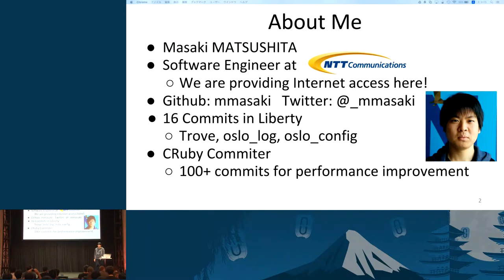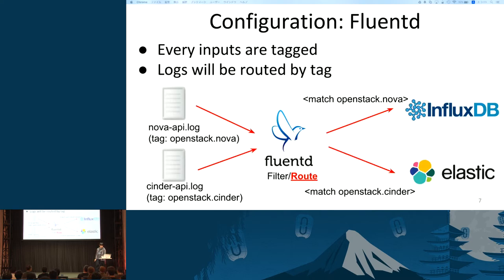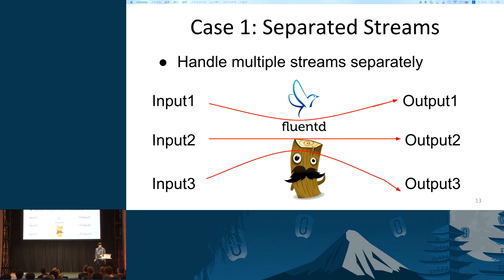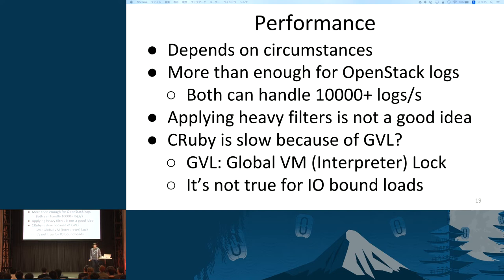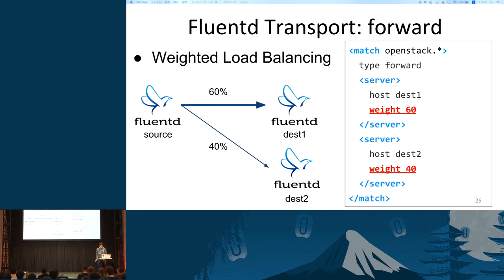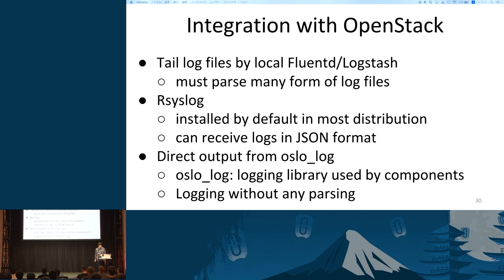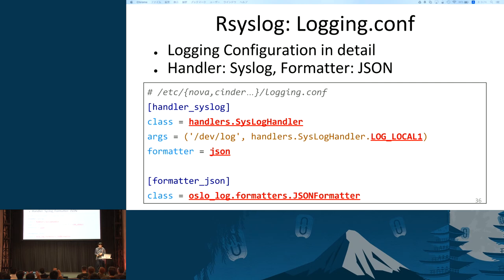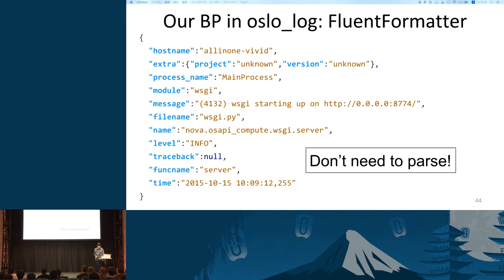Fluentd vs. Logstash for OpenStack Log Management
Fluentd and Logstash are popular log collecters.  They both provide unified and pluggable logging layers for OpenStack administrators.

In this presentation, we will provide the comparison between Fluentd and Logstash in several aspects.  This session includes the following topics about both of Fluentd and Logstash:

* How to introduce log collectors in your OpenStack
* Useful plugins and configurations for OpenStack administrators
* Best practices for highly available log collection